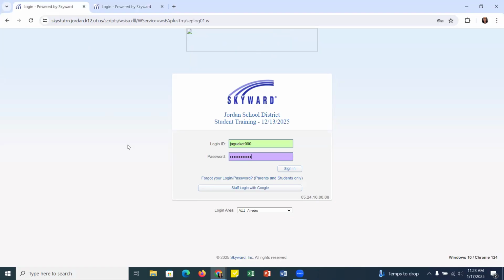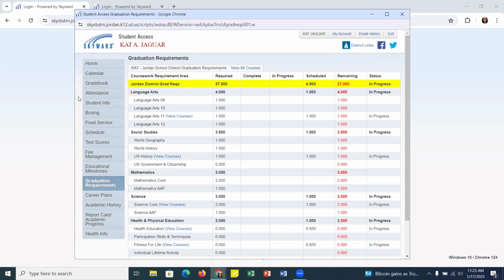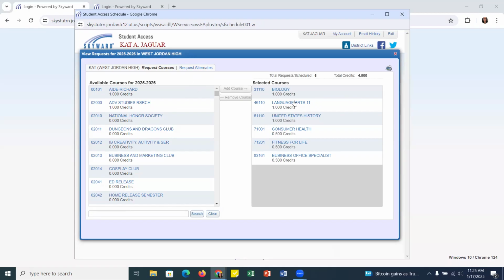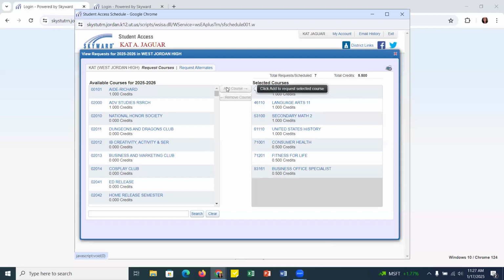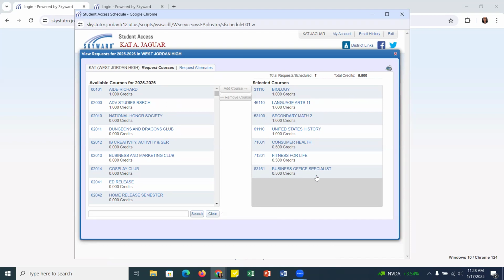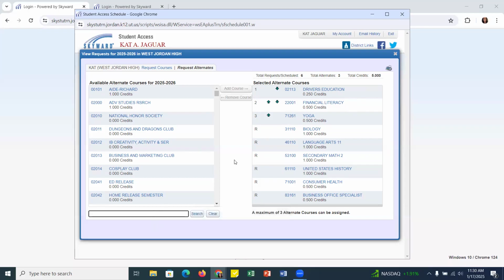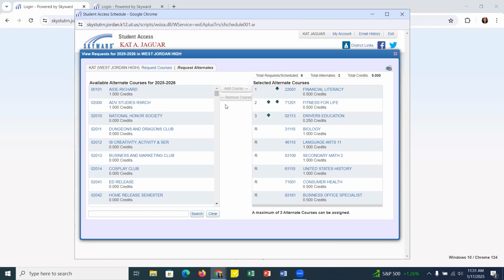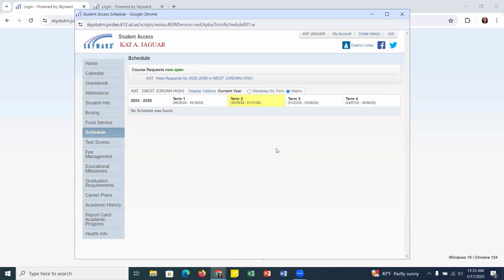Online Course Requests Tutorial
Video explaining how to submit online courses requests in Skyward.